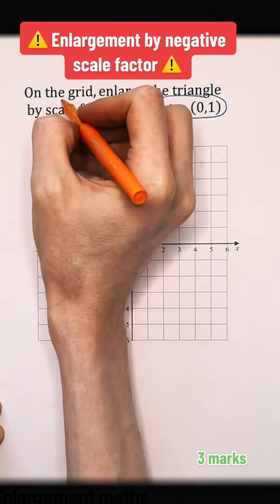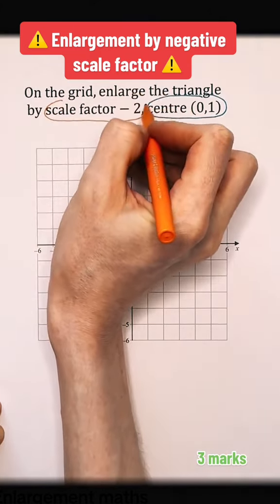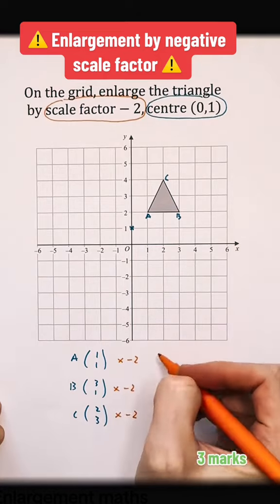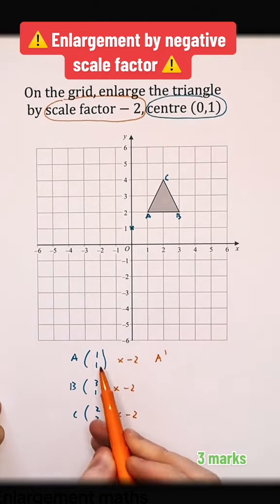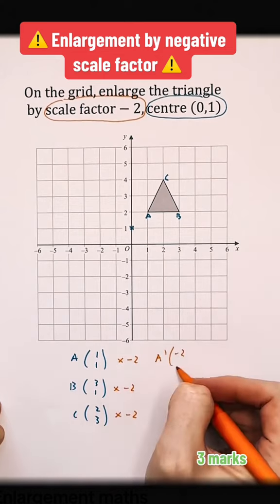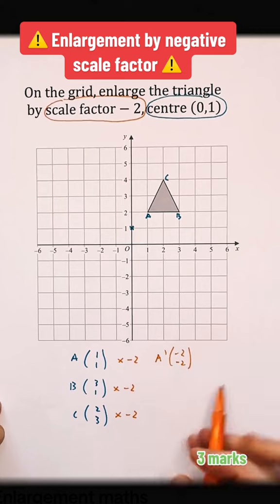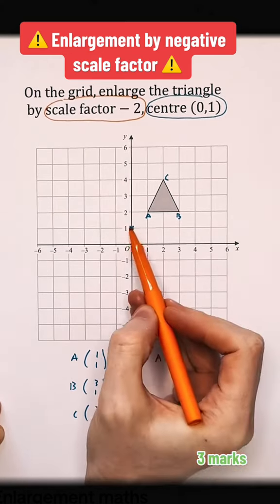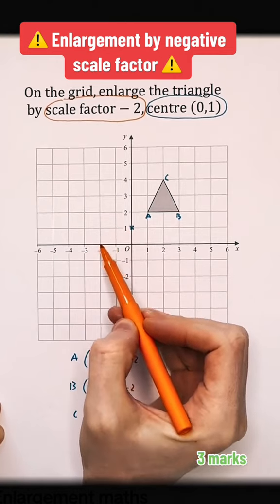masstik freegcsemathsteacher 1088 544